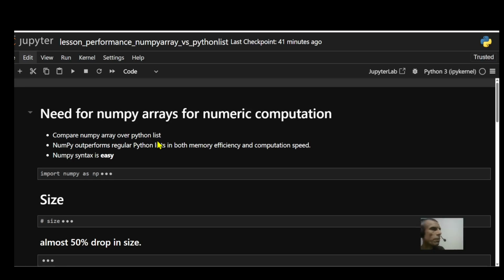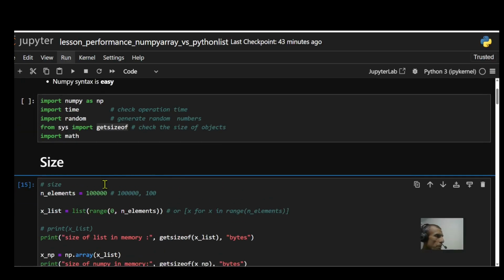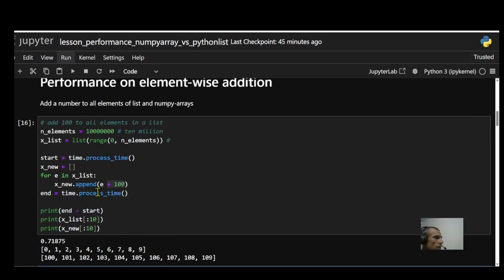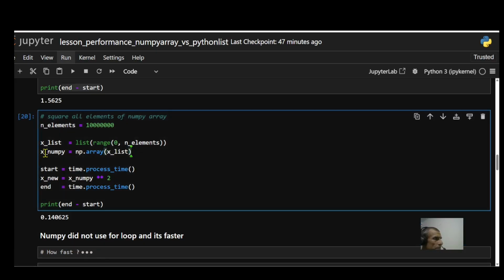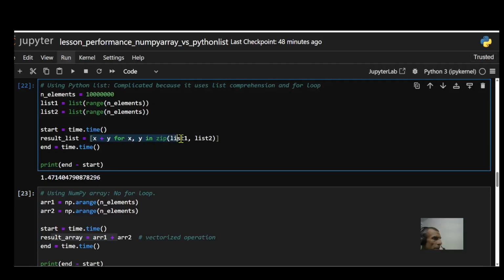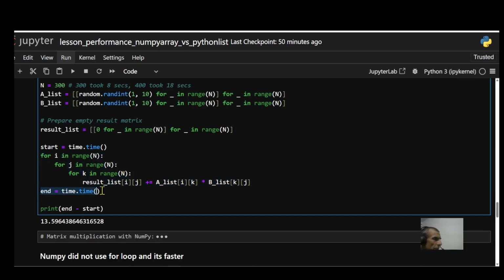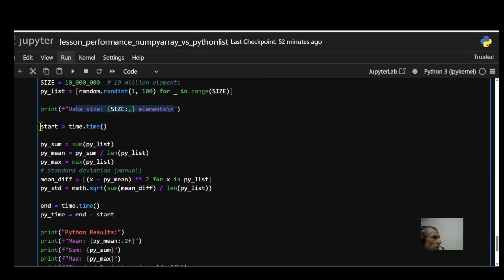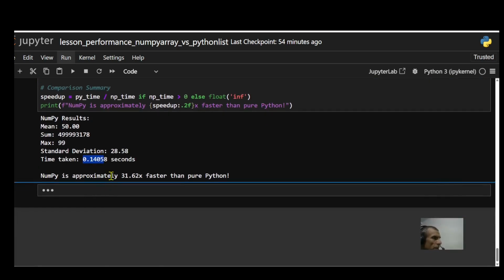The Need For Numpy - Performance